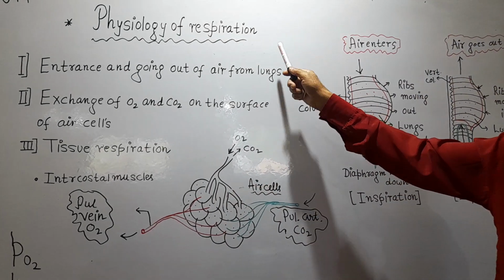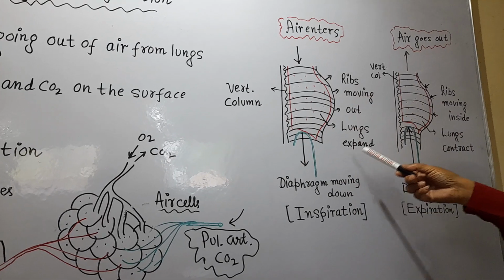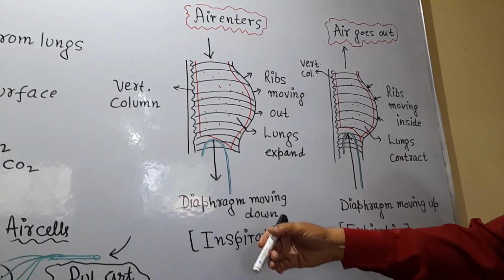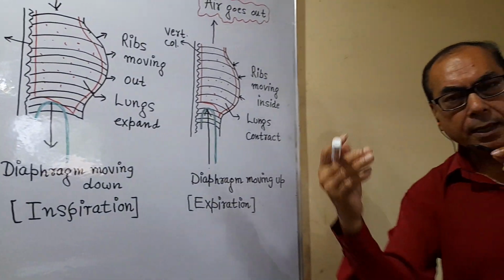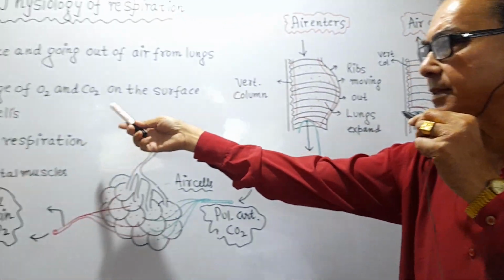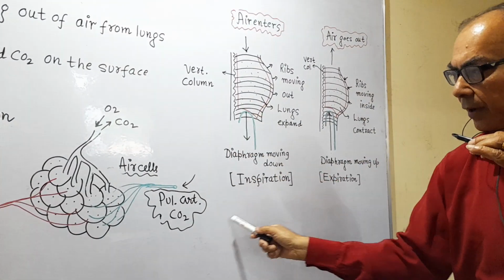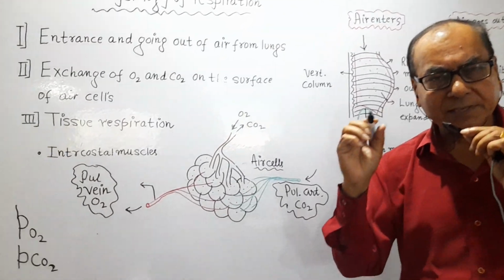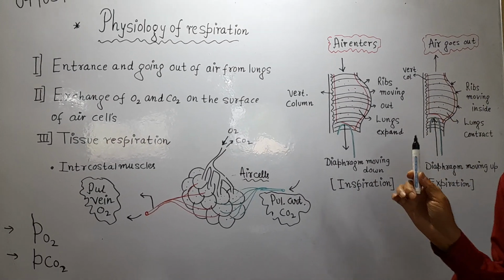physiology of respiration in brief with diagram